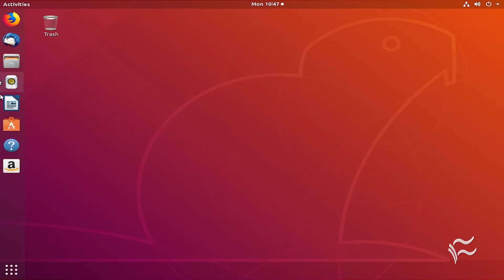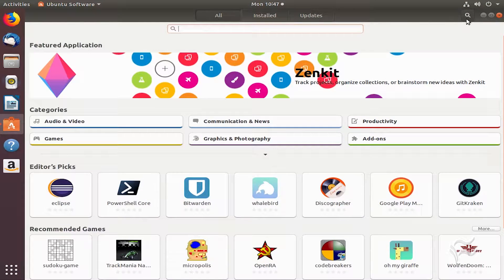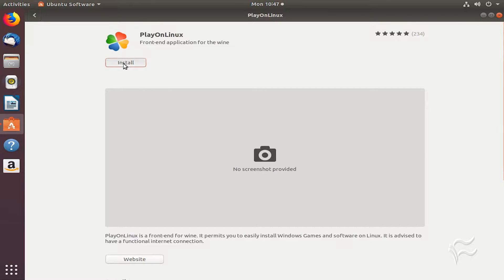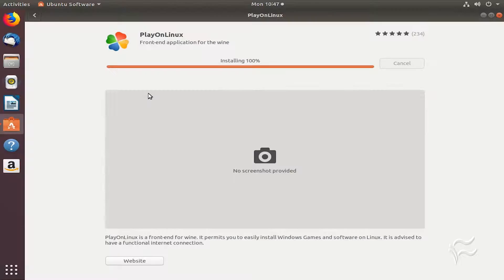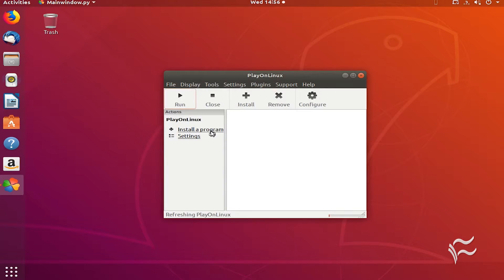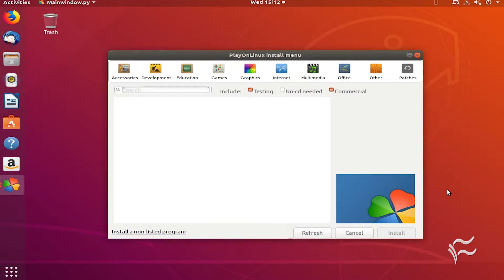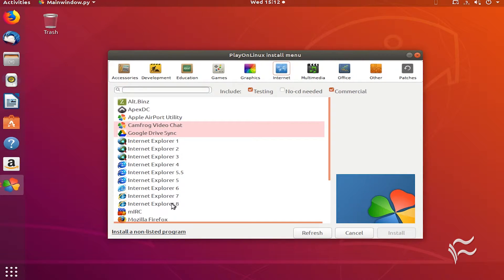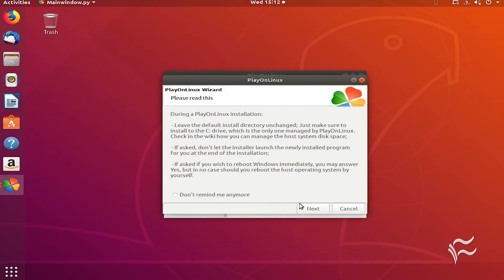Installing Windows apps on Linux is about to get easier with Winepak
Jack Wallen discusses how the installation of Windows apps will soon no longer be a barrier to entry, thanks to Winepak.